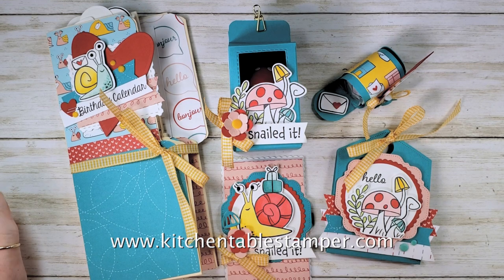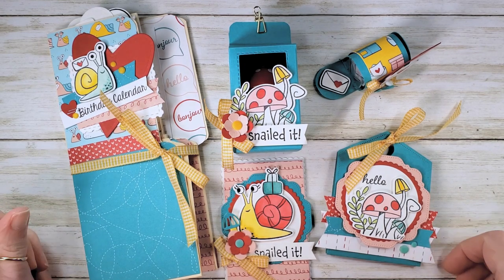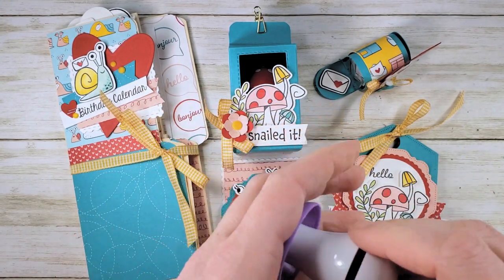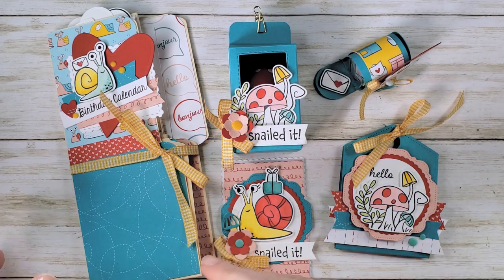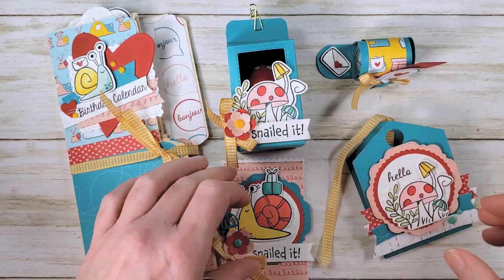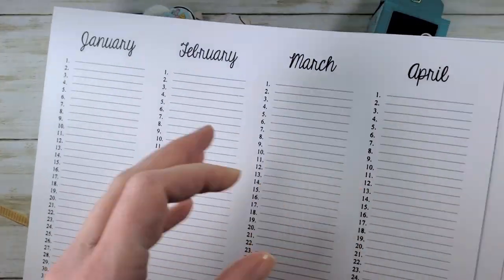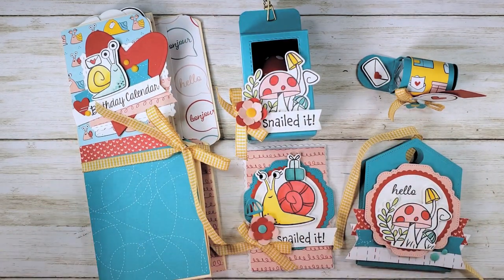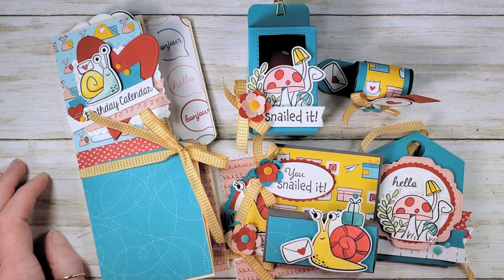Stampin' Up! Snail Mail Treats Class with Kitchen Table Stamper Introduction Video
Stampin' Up! US Demonstrator Marisa Alvarez shares what's cooking in the Kitchen Table Stamper Online Classroom for March 2021. Introducing the Snail Mail Treats Class.

Click here to purchase the Online Only Class no products included